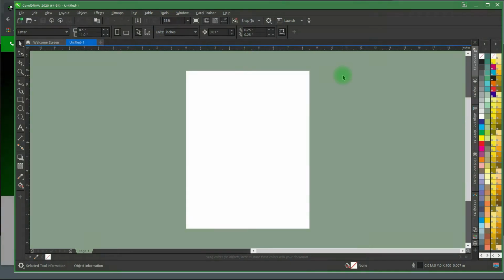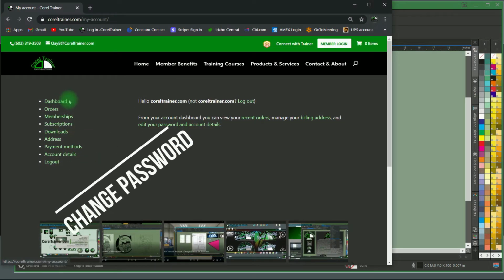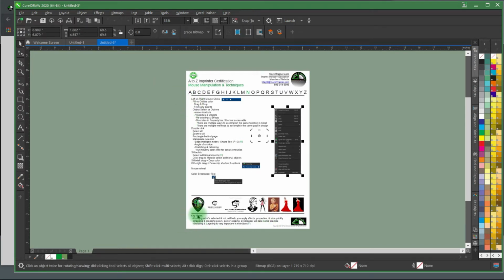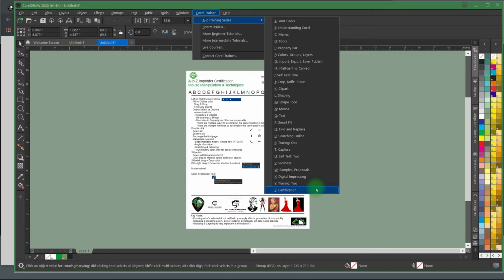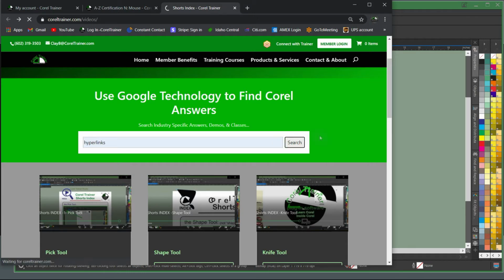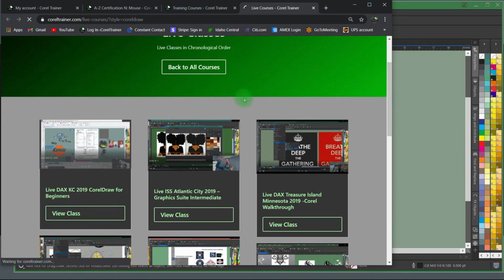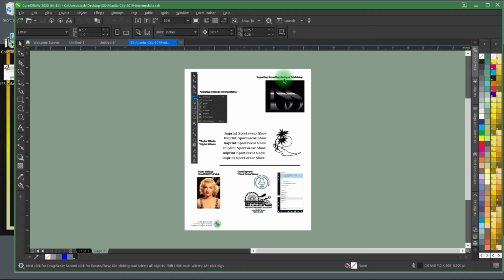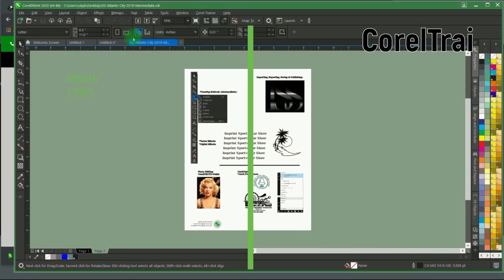How to Use Corel Trainer 2 0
Learn Corel Inside Corel with NEW features! Smart search Corel Questions, Over 70 SHORTS videos, & enhanced installer plugs in to your CorelDRAW x7, x8, 2017, 2018, 2019, 2020...!